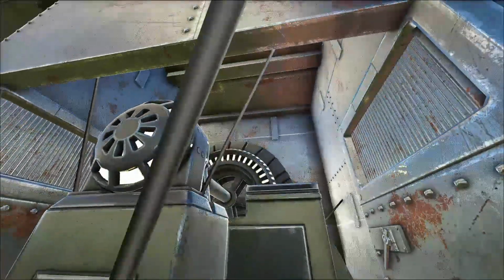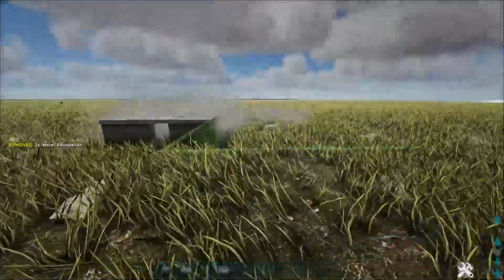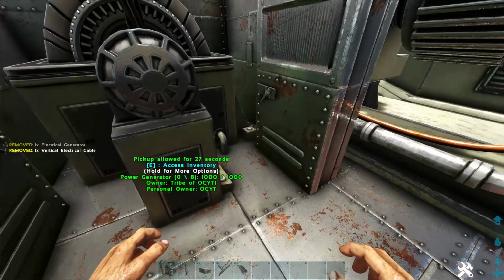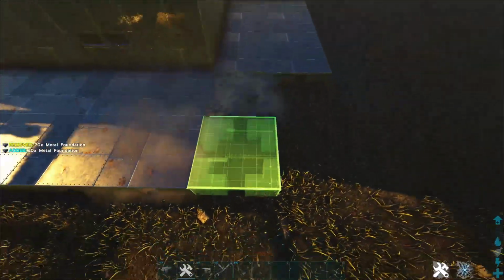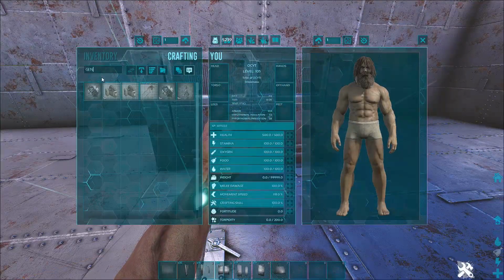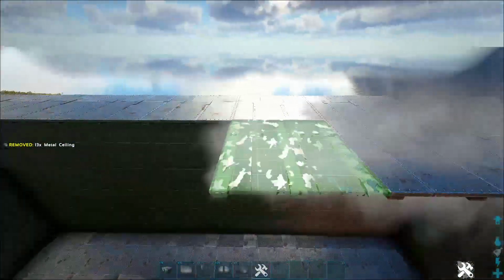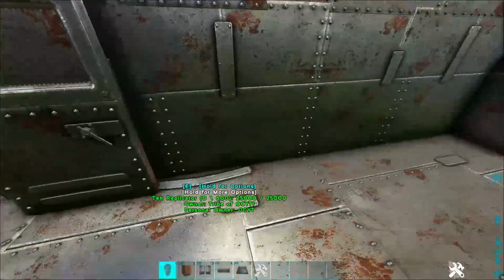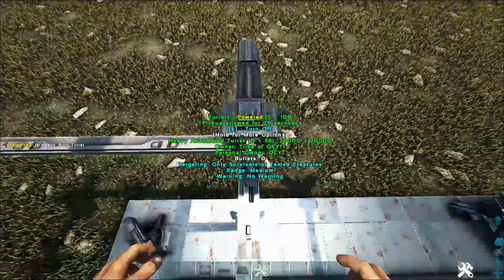1X, 5X, 10X Base Designs | Works on Official | ARK: Survival Evolved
Meet Our Creators:
(Josh) ARK: Survival Evolved (Pure Golden Thumbnails)
(Adam) No Mans Sky (Royal Purple Thumbnails)
(Greg) Valheim (Fierce Red Thumbnails)
Music Used In This Video:
Want To Join The Team? Contact The Owner (Josh) (Email and Discord Above) (You Get Paid!)